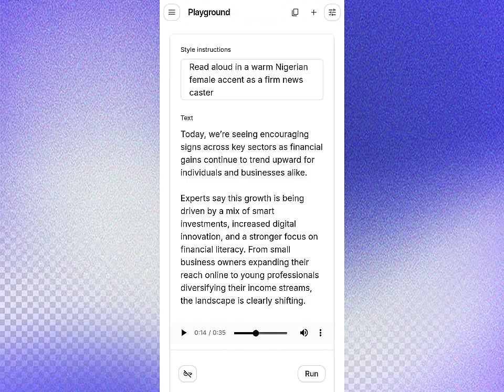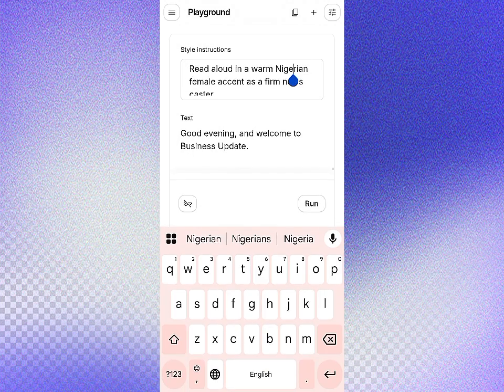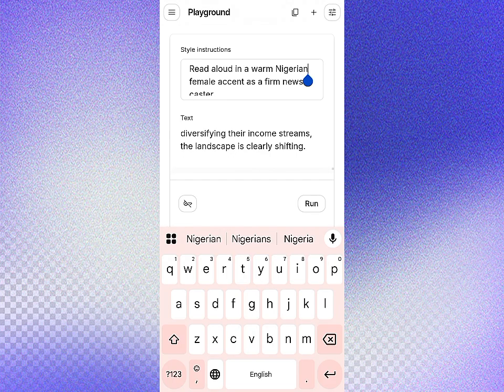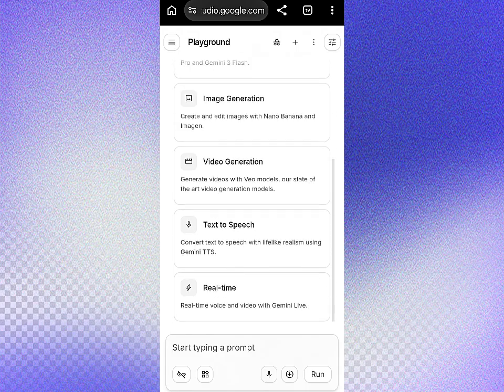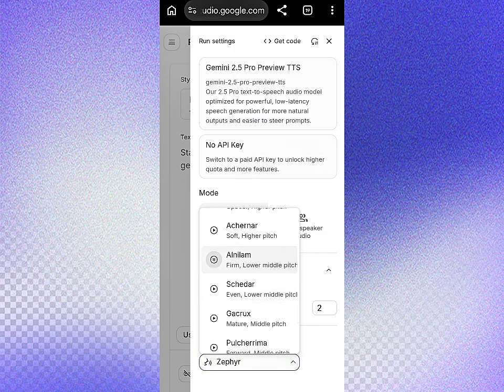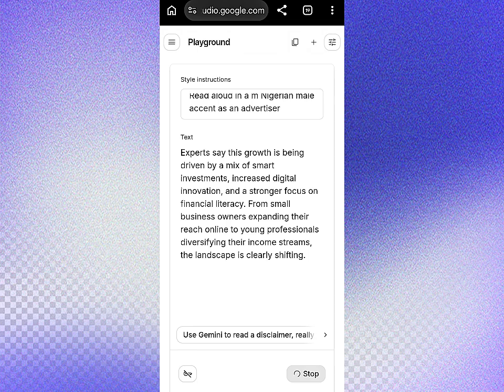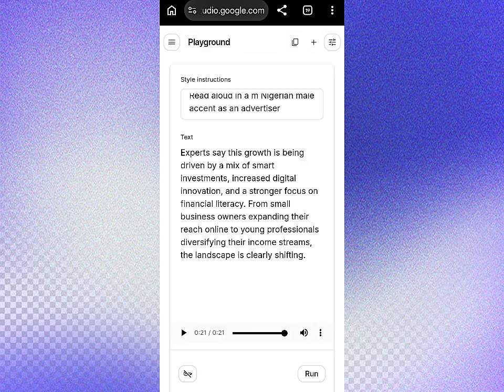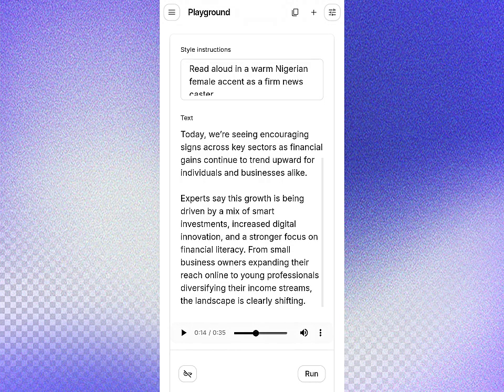How to Get Nigerian Accent Voiceovers for FREE (No Skills Needed)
Want a Nigerian accent voiceover without spending money? In this video, I’ll show you exactly how to generate realistic Nigerian voiceovers for FREE using simple tools.

Whether you’re creating YouTube videos, ads, storytelling content, or social media skits, this method will save you time and money.

🔥 What you’ll learn:

How to get Nigerian accent voiceovers for free
The best free text-to-speech tools
How to make it sound natural and realistic
Tips to improve your audio quality

Perfect for content creators, freelancers, and beginners.